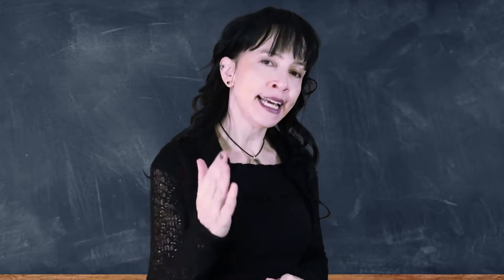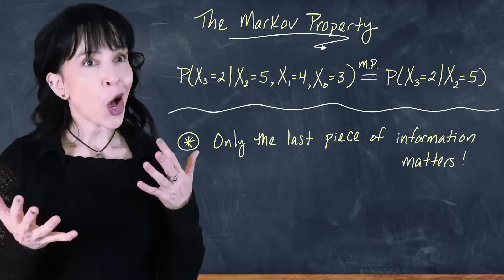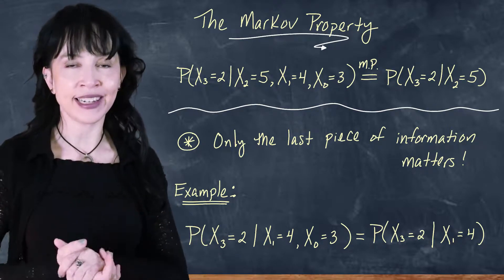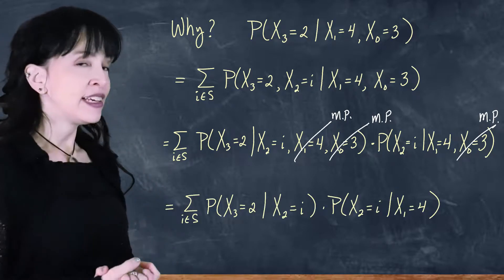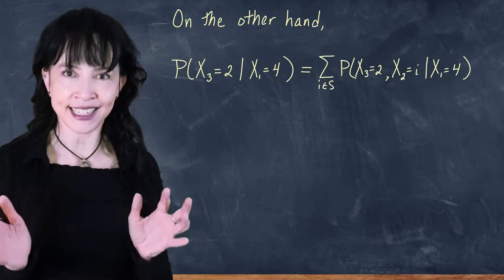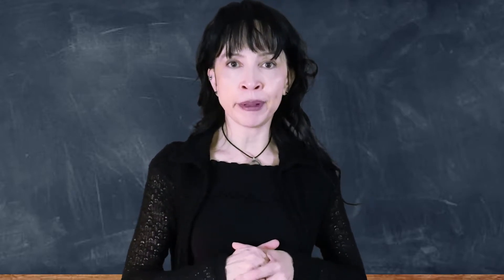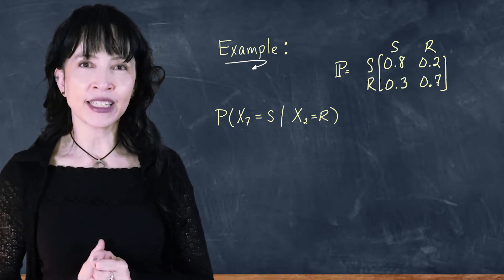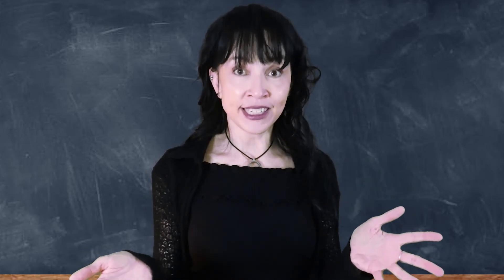Markov Processes and Queueing Models, Lesson 5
n-step transition probabilities and the Chapman-Kolmogorov equations

Lesson 5: n-step transition probabilities and the Chapman-Kolmogorov equations